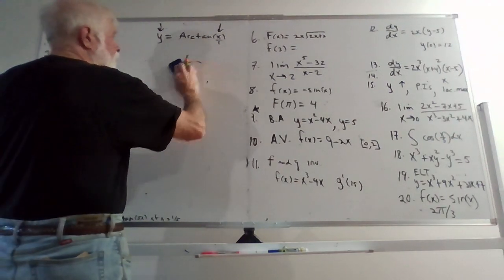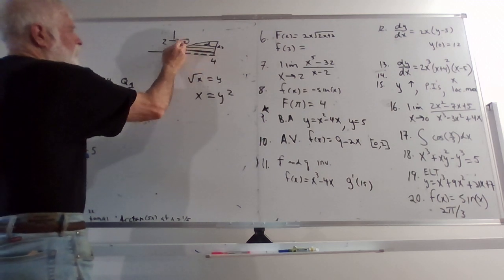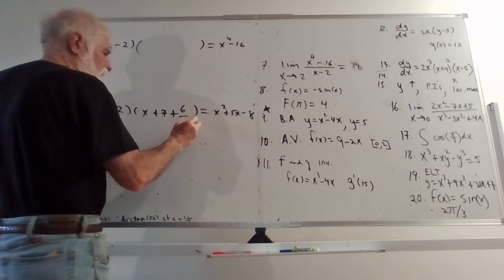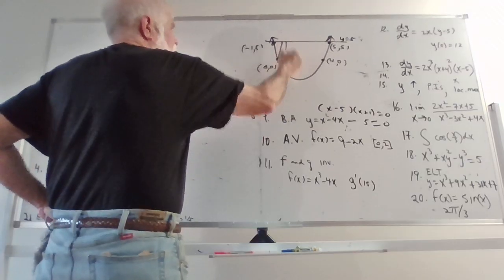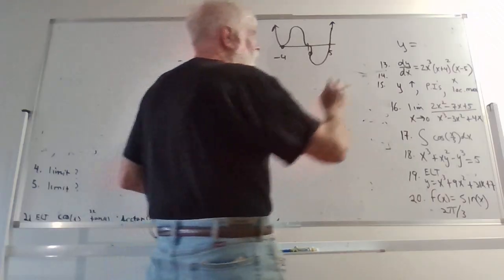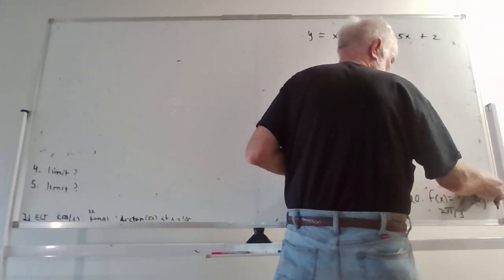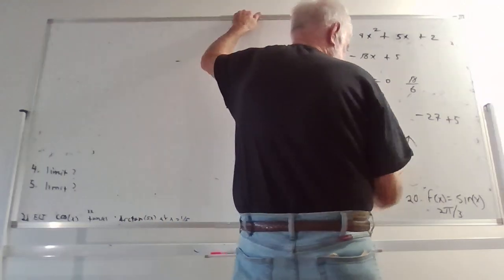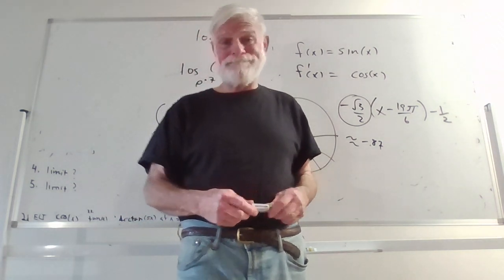Calculus Lesson 23